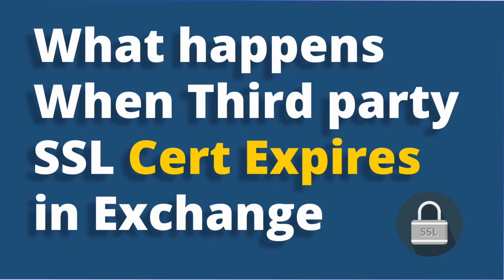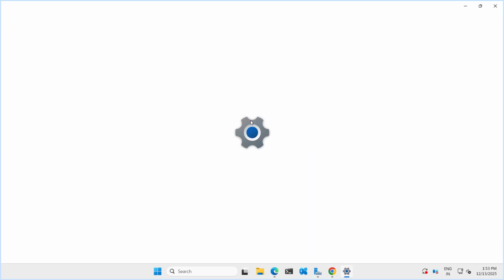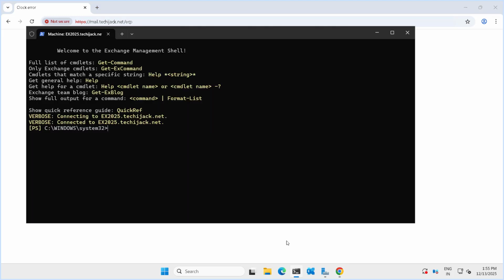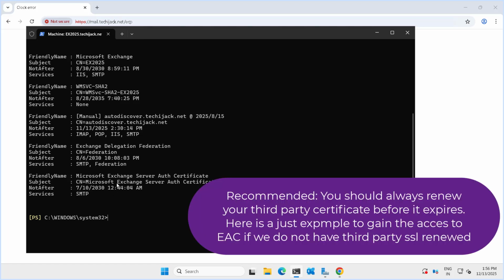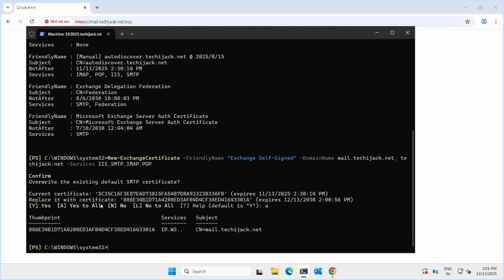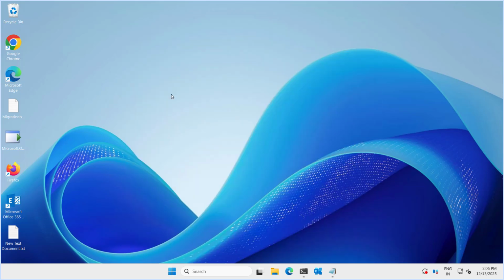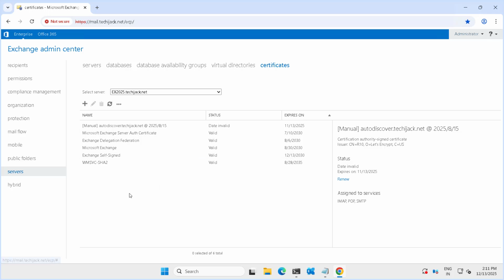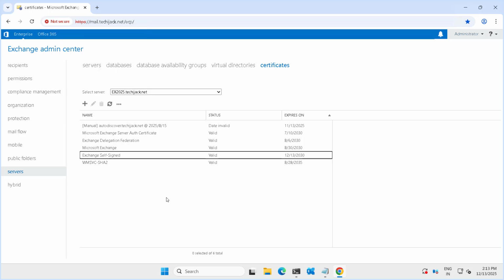Fixing Exchange Server SSL Certificate Error | Your Clock is Behind Error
In this video, I explained, to fix the Exchange Server SSL Certificate Error that causes the confusing Your Clock is Behind Error in Exchange Server and web browsers.

Many admins assume this issue is related to system date and time, but in reality, it is often caused by an expired SSL certificate in Exchange Server.

You will learn how to fix Your Clock is Behind error step by step by identifying expired Exchange SSL certificates, understanding why browsers show the Your Clock is Behind warning, and correctly replacing or assigning a valid certificate to IIS and Exchange services.

This video also covers troubleshooting Exchange SSL error scenarios commonly faced after certificate expiration.

If you are wondering how to solve Your Clock is Behind error in Exchange Server, this guide will help you fix the issue permanently without changing system time or breaking security settings.

This tutorial is useful for Exchange Server administrators, system engineers, and IT professionals managing on-premises Exchange environments.

📌 What You’ll Find Here:
✔️ Troubleshooting & fixes
✔️ Exchange and Hosting tools
✔️ PowerShell automation